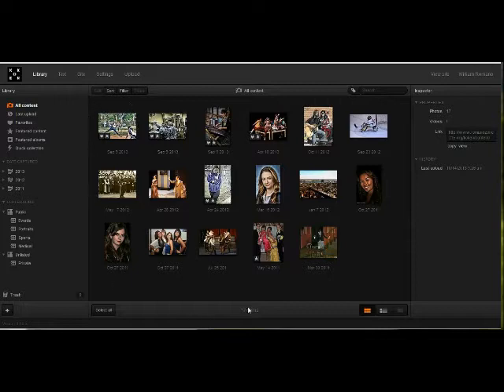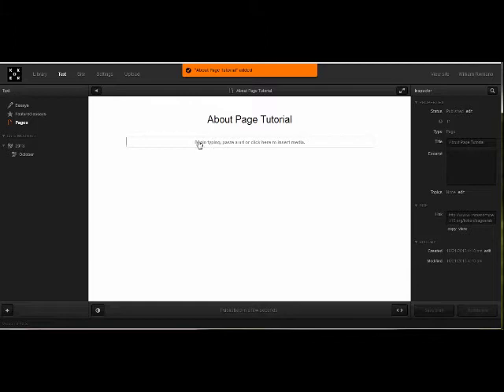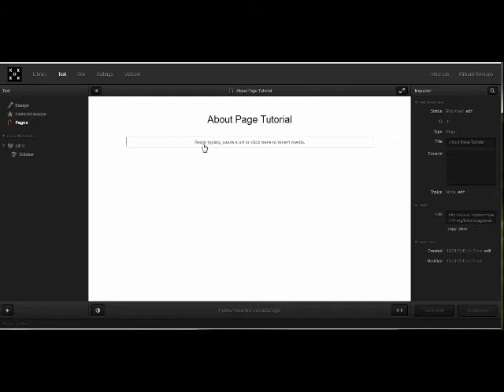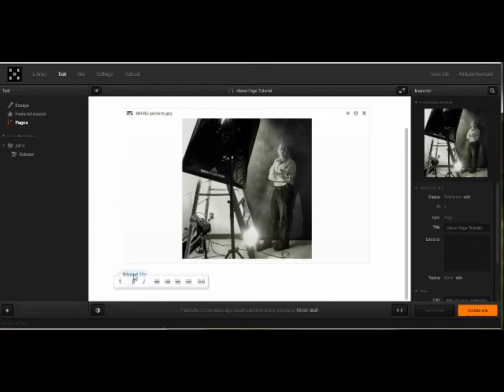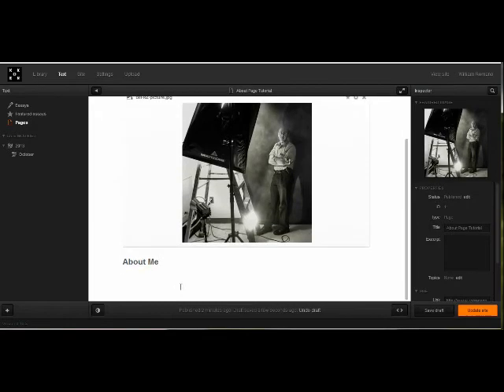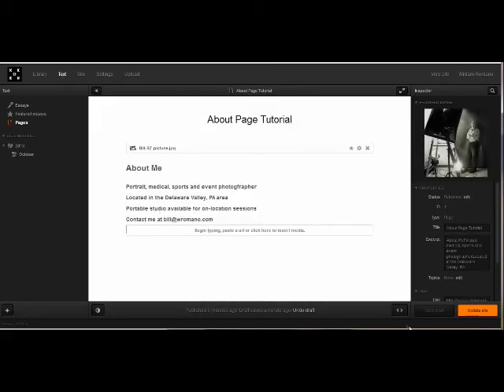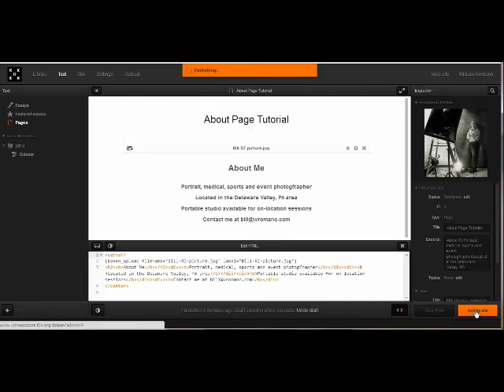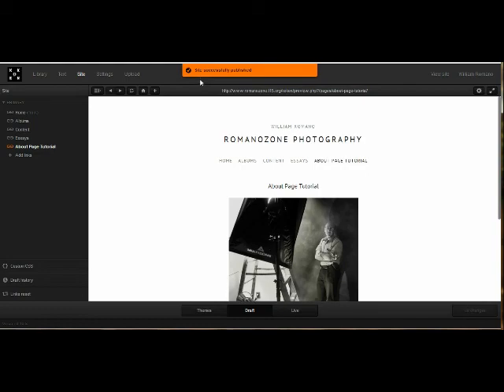A Koken About Page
This video will show you how to create an About page using the Koken CMS